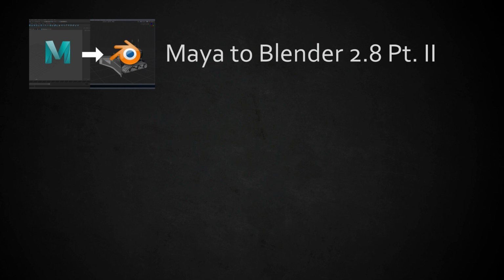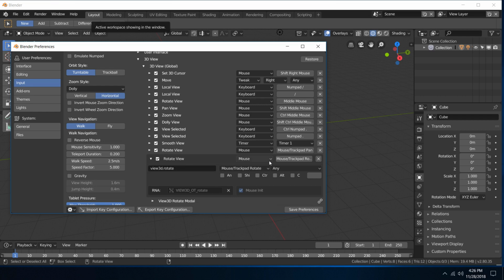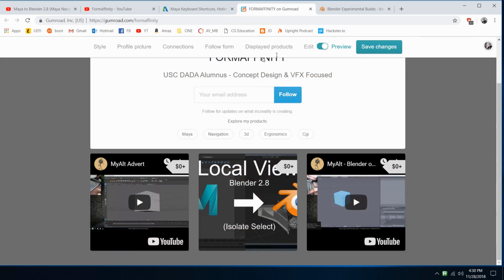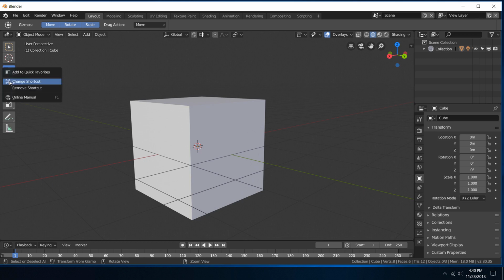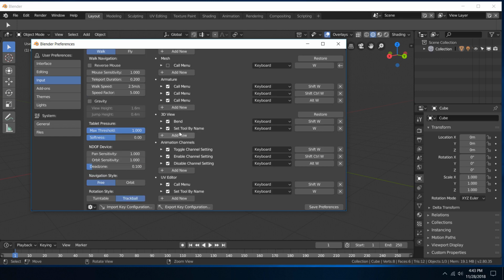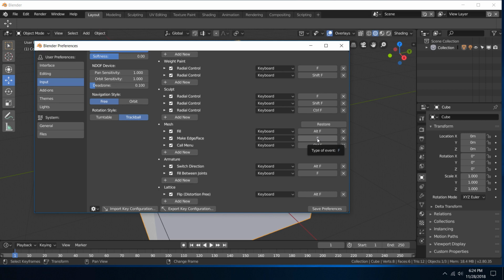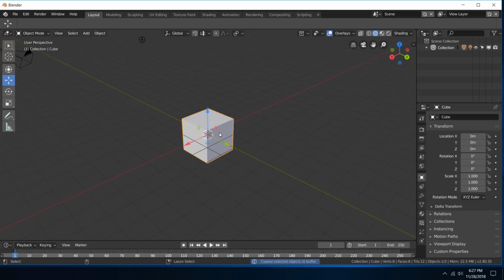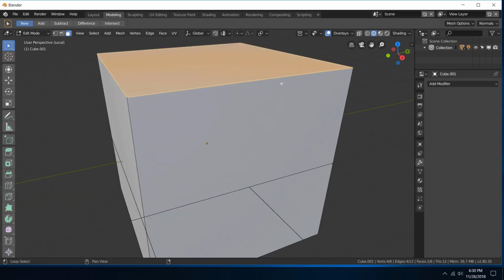Maya to Blender 2.8 - Part 2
We discuss Tumble/Rotate, Pan and Zoom and how to set up Maya navigation style in Blender 2.8 Beta. QWER keys are set to Pointer Box, Move, Rotation and Scale. Focus is set to the F key and Isolate Select, or Local View, is discussed.